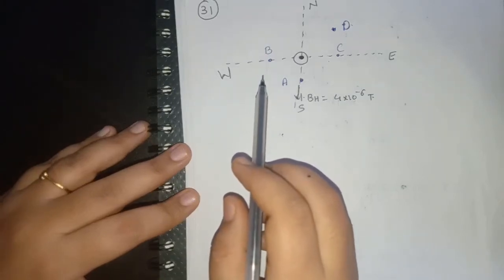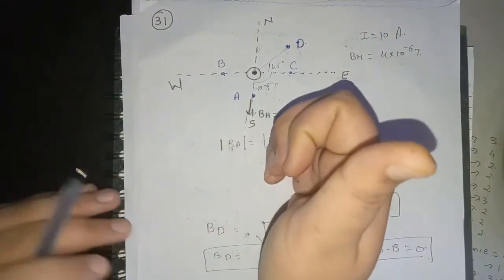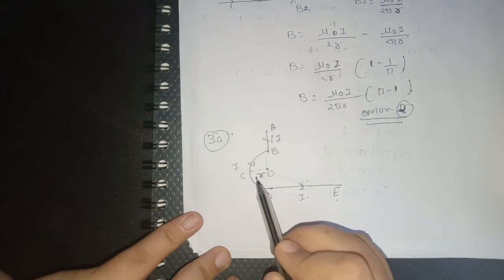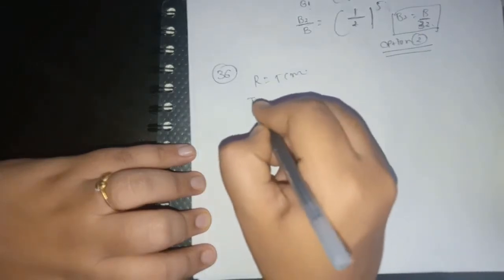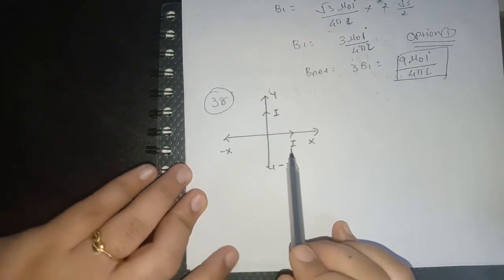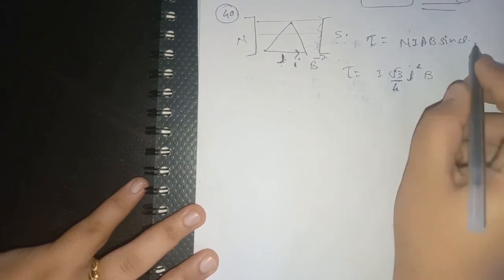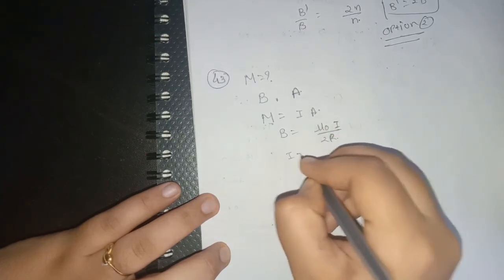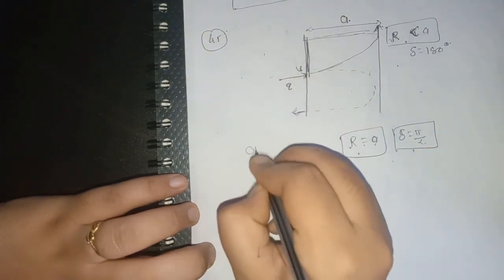Physics Paper 14 (Q31 to 45)